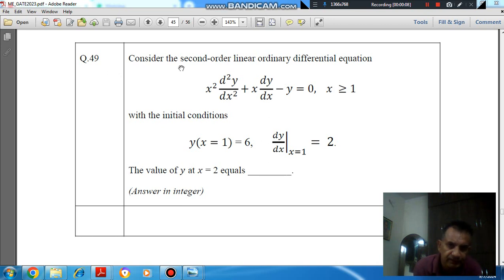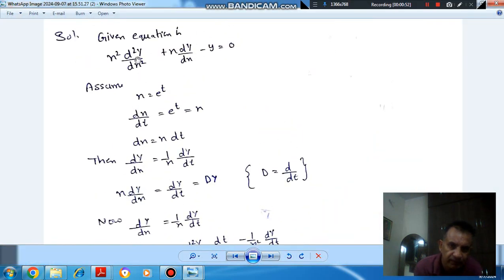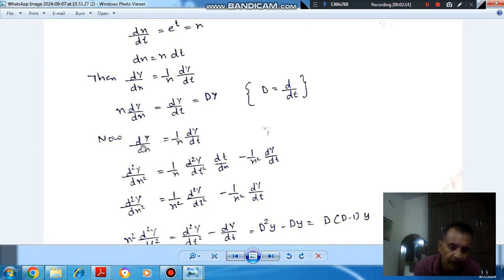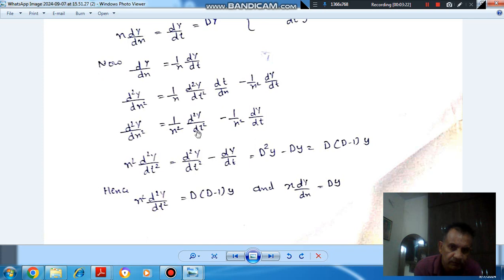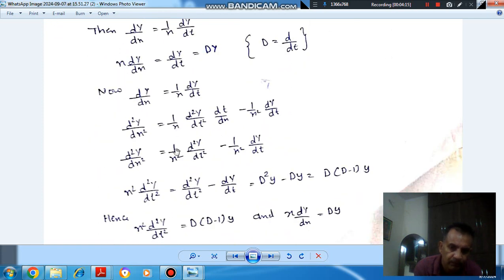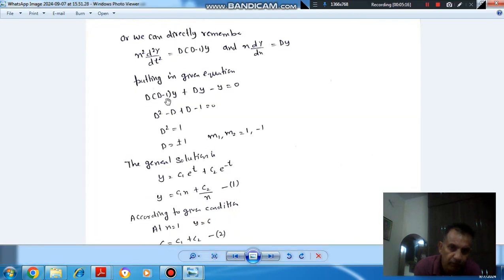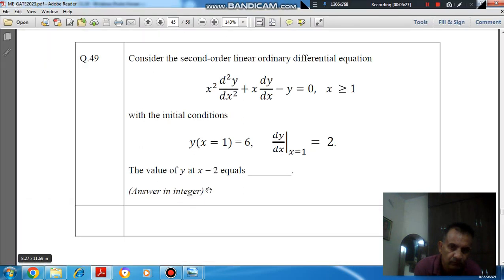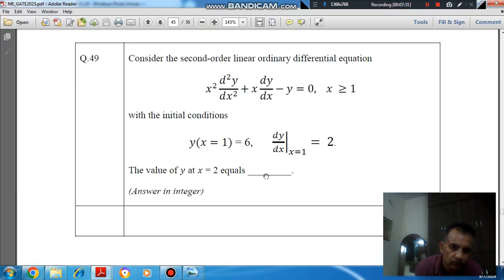gate 2023 Mechanical Engineering (ME) Q 49